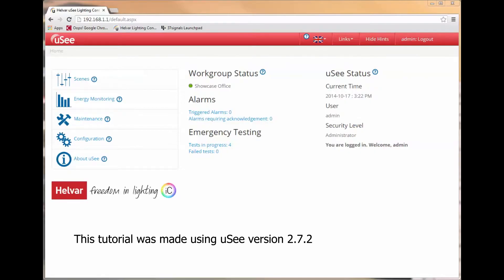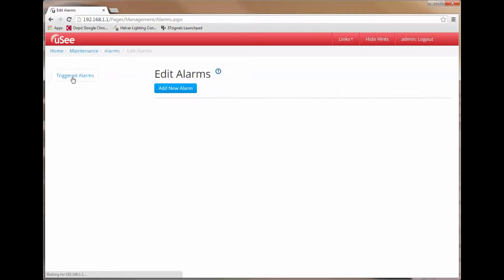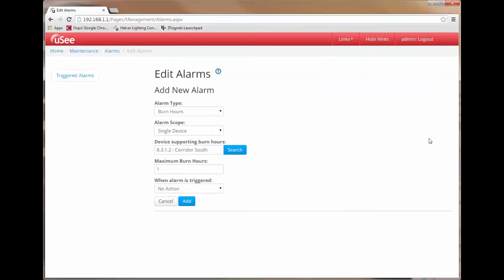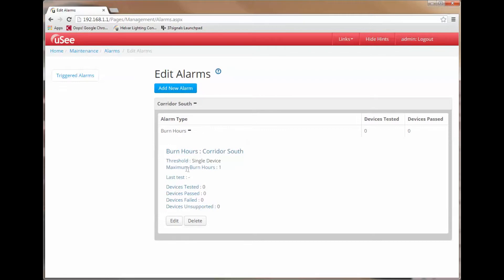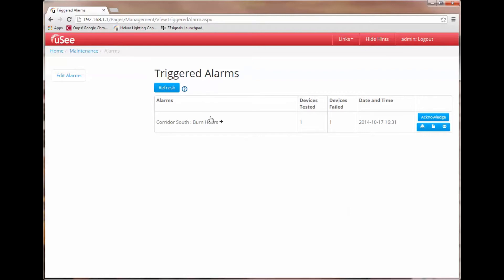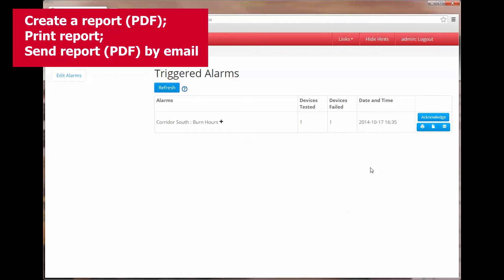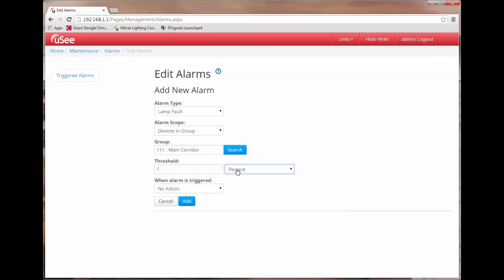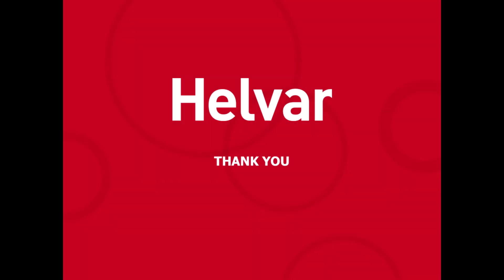Using uSee v. 2.7: Setting, Viewing and Managing Alarms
- Home page: alarms summary list
- How to set up an alarm (Add New Alarm)
- Adding an alarm (Burn hours)
- Option to email alarm notification
- Viewing alarm configuration details
- View details of triggered alarms
- Acknowledge an alarm (to prevent repeated email notifications)
- Reset an alarm
- Create a report / Print report / Send report by email
- Add 'lamp fault' alarm